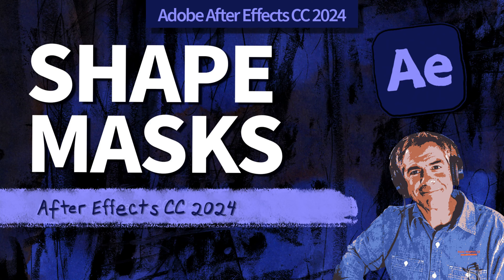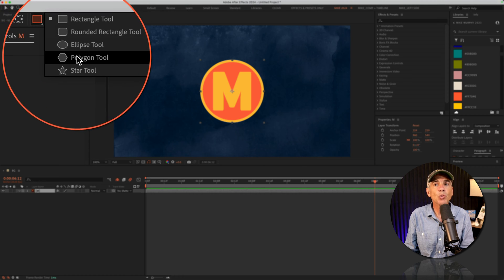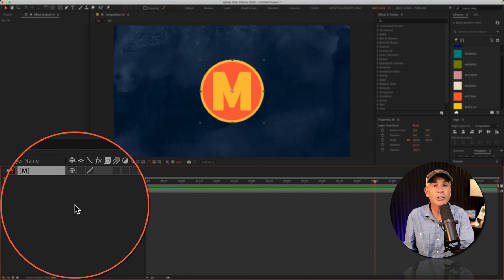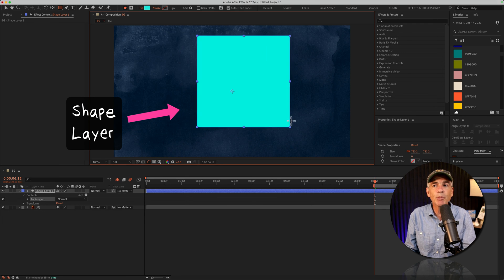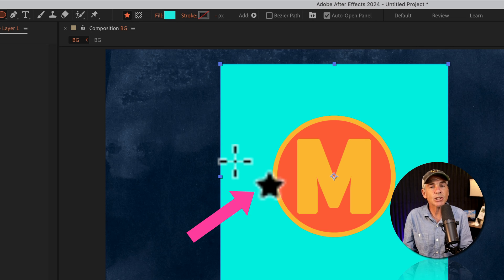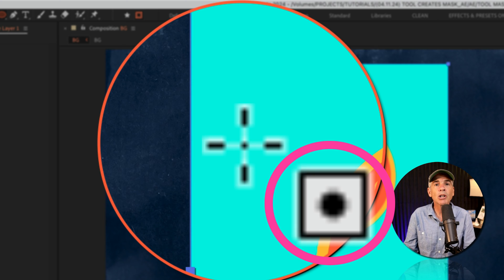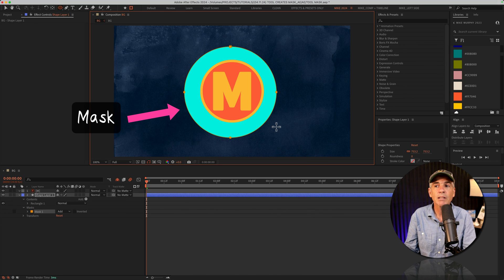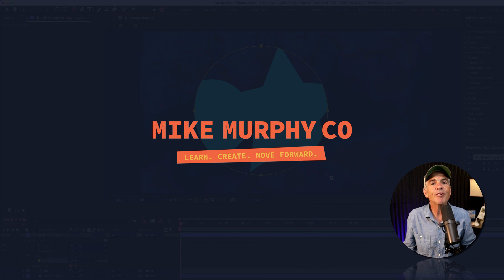How To Create Shape Layer Masks in After Effects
Adobe After Effects CC 2024: How To Create Shape Layer Masks

This tutorial will show you how to create Masks on Shape Layers in Adobe After Effects CC 2024 using the Tool Creates Mask option in the Toolbar.

Problem This Tutorial Solves:
When selecting a Shape Layer to create a Mask, after selecting one of the the Shape Tools or Pen Tool, the default behavior is to create a new Shape on the same Shape Layer and not a Mask.

The Fix:
Click on the ’Tool Creates Mask’ to change from Shape to Mask Mode.

Chapters:
00:00 Intro: About The Tutorial
00:13  How To Create Masks in AE
00:44  How To Create Shapes in AE
01:23  How To Create Masks on Shape Layers
01:49  Fix: Tool Creates Mask
02:36  Recap: Tool Creates Masks

How To Create a Mask in After Effects (typically):
1. Select Layer to create a mask on
2. Select one of the Shape Tools or Pen Tool
3. Click and drag out Mask
4. Press Shift Key for ‘perfect mask shape’
5. Press Spacebar to reposition while dragging out Mask

How To Create Shapes in After Effects (typically):
1. Deselect all Layers (F2)
2. Select one of the Shape Tools or Pen Tool
3. Select Fill and/or Stroke Color
4. Click and drag out Shape
5. Press Shift Key for ‘perfect shape’
6. Press Spacebar to reposition while dragging out Shape

How To Create Mask on Shape Layers (Tool Creates Mask):
1. Select Shape Layer to create a mask on
2. Select one of the Shape Tools or Pen Tool
3. Click the icon next to the ’star’ in the top toolbar (Tool Creates Mask)
4. Click and drag out Mask
5. Press Shift Key for ‘perfect mask shape’
6. Press Spacebar to reposition while dragging out Mask